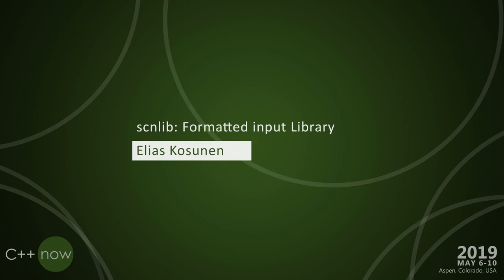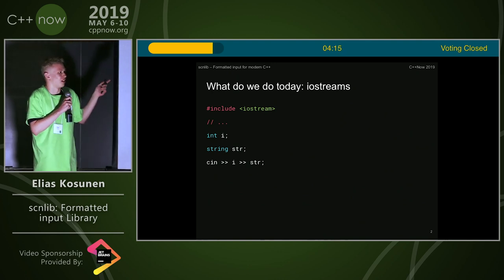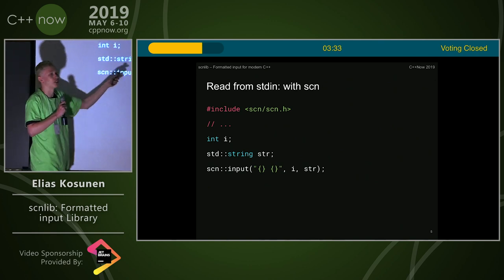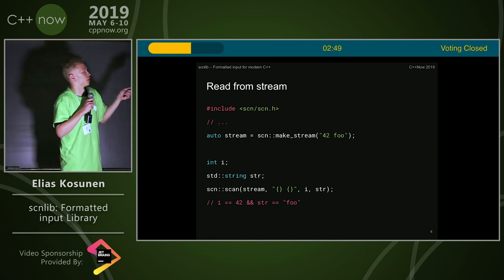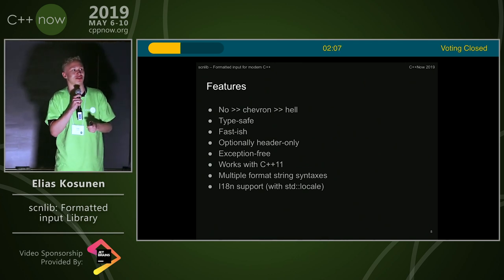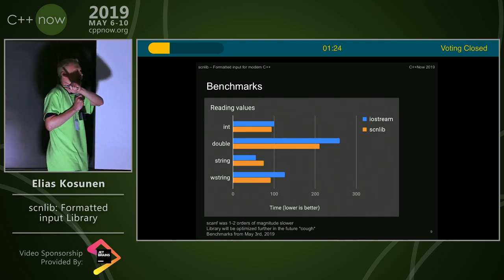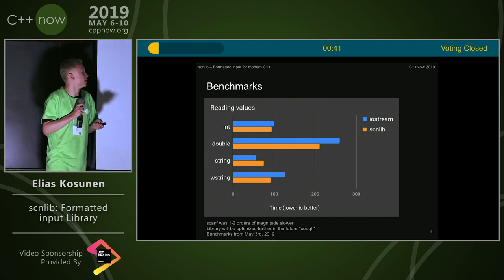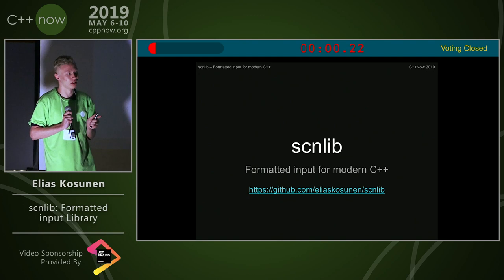Lightning Talk: scnlib: Formatted input library - Elias Kosunen [ C++Now 2019 ]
Lightning Talk
Optimized And Managed by Digital Medium Ltd - events.digital-medium.co.uk